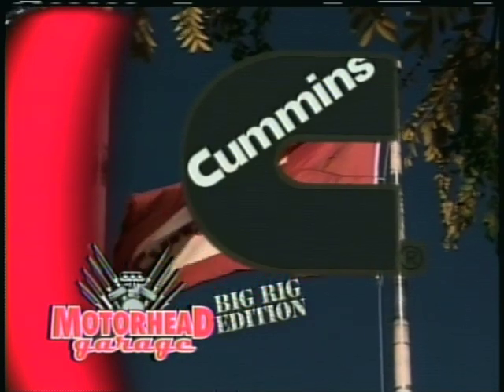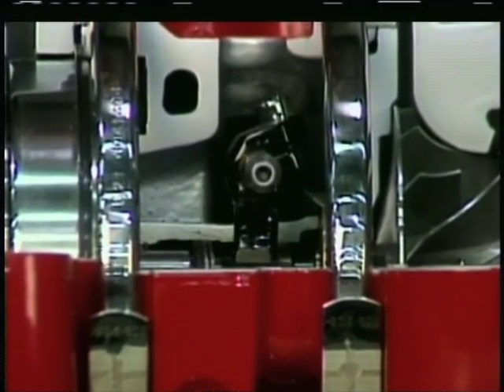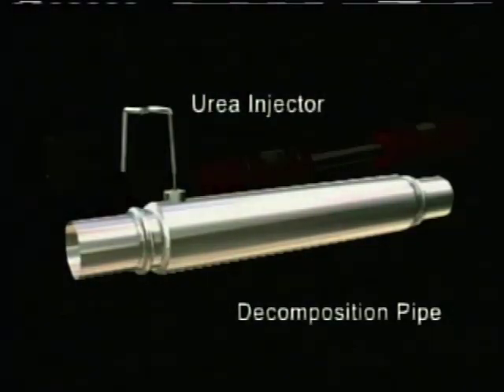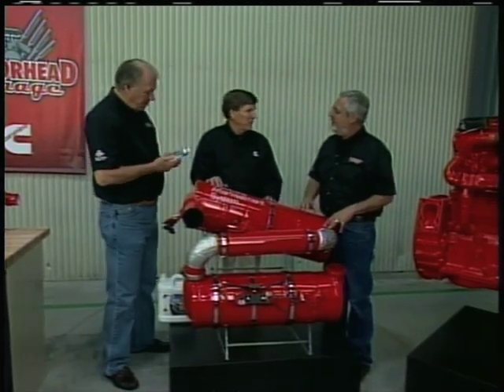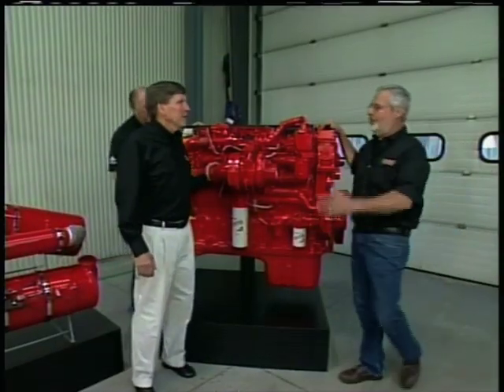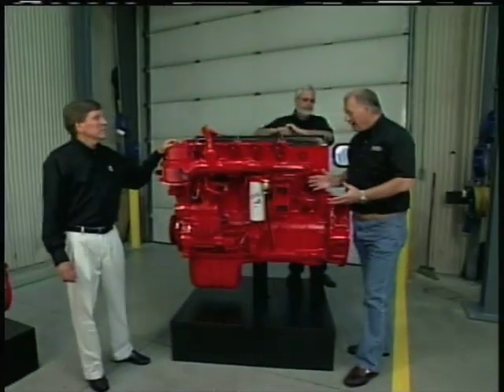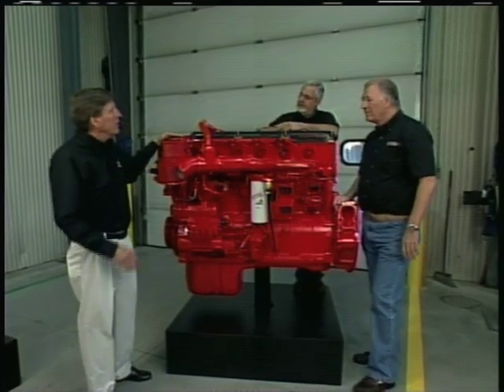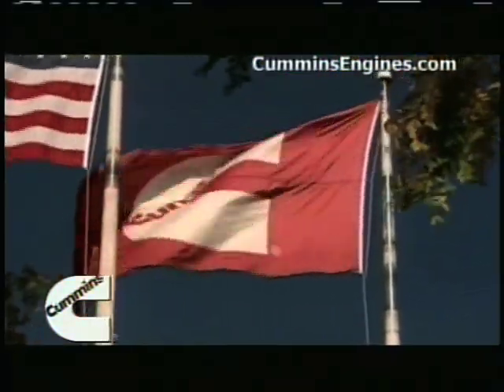Cummins on Fox Sports Network's 'Motorhead Garage' (Part 2 of 4)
(Part 2 of 4) In this episode of Fox Sports Network's Motorhead Garage, hosts Sam Memmolo and Dave Bowman spend a day at Cummins in Columbus, Indiana.  Take a look at the history of diesel technology and the advancements Cummins has made along the way, culminating with a look at some of the current products Cummins has to offer the North American on-highway truck market.

In this segment, Sam and Dave explore the latest in clean diesel technology including the Variable Geometry Turbo Charger (VGT™ Turbo), the Cummins Aftertreatment System with SCR Technology, and the importance of system integration for the components within the ISX15 engine.